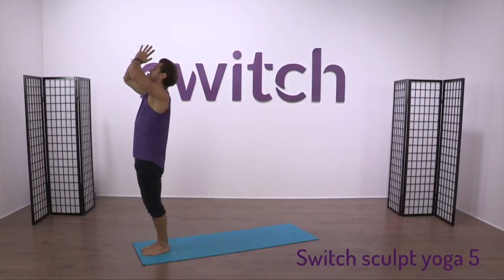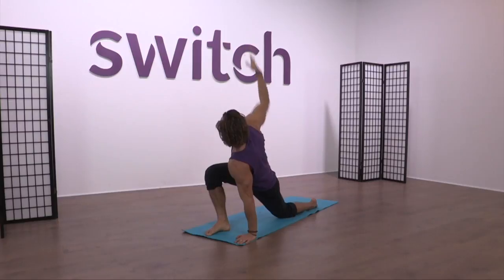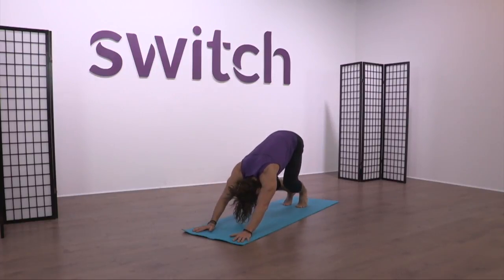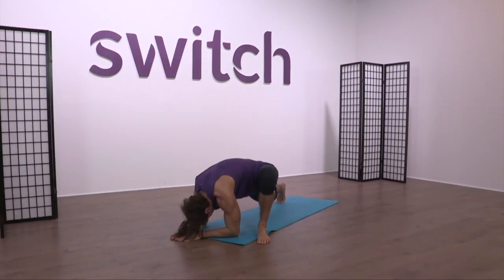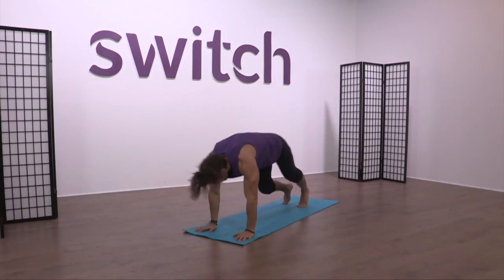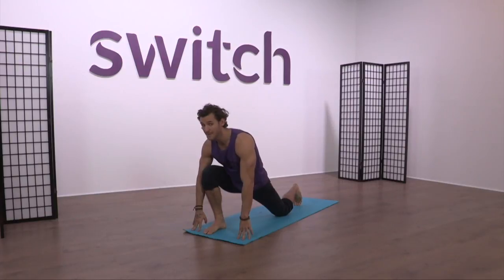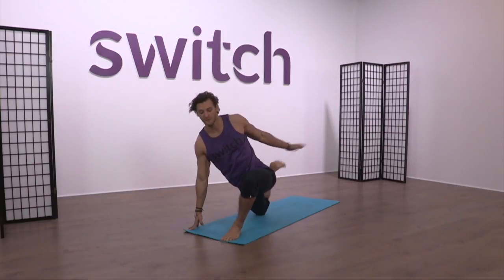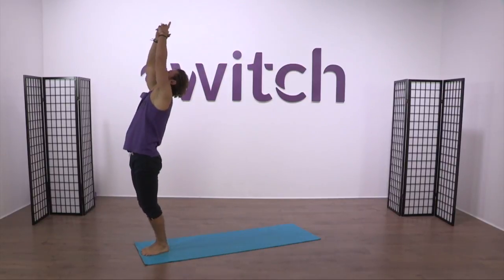Sculpt yoga No 5